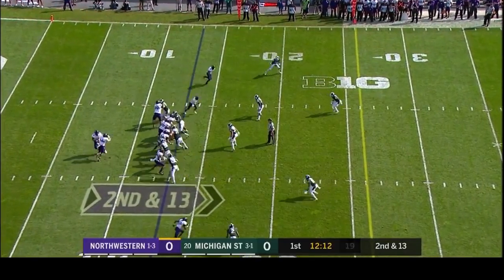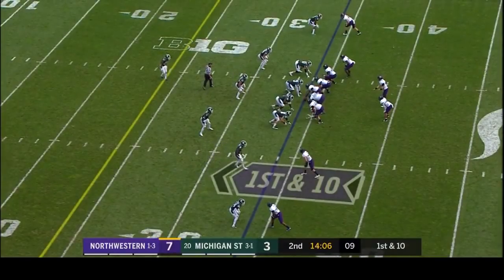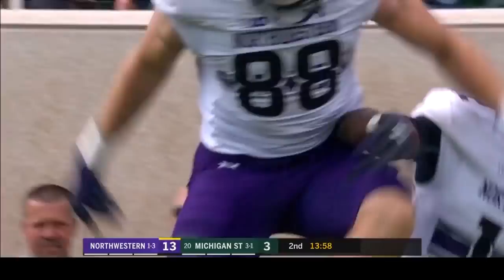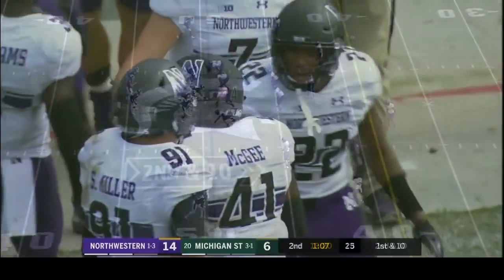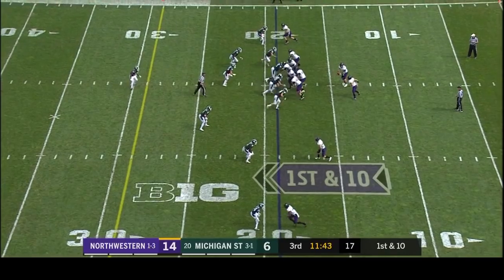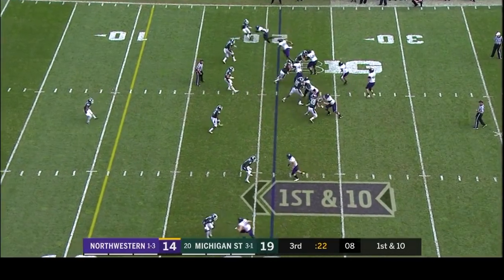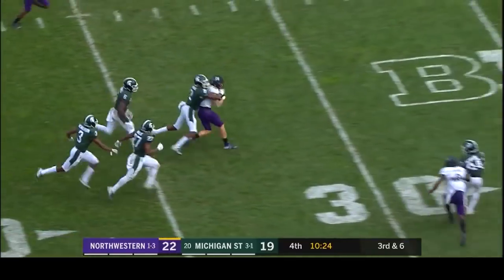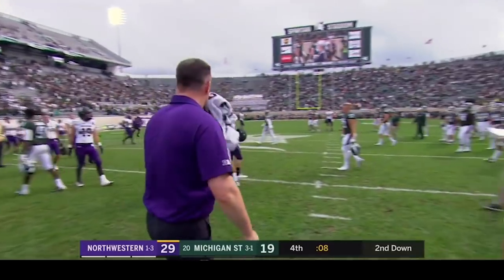Football - Michigan State Game Highlights (10/6/18)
Highlights from Northwestern football's 29-19 win at #20 Michigan State on October 6, 2018 in East Lansing, Mich.